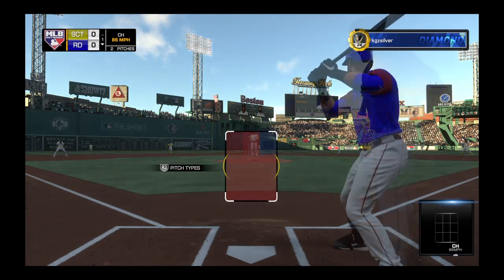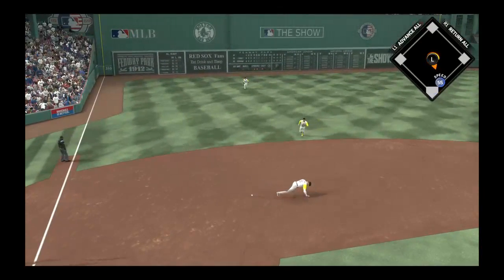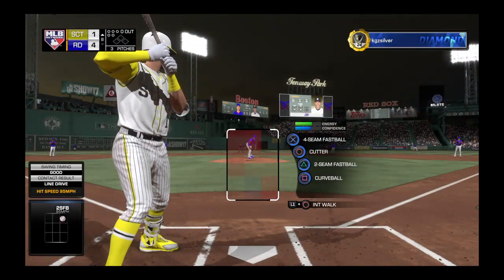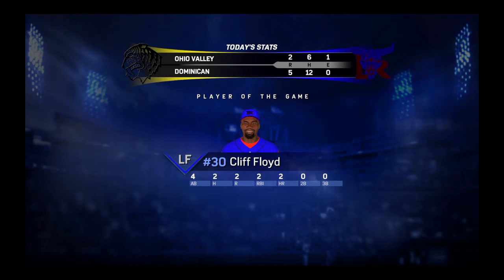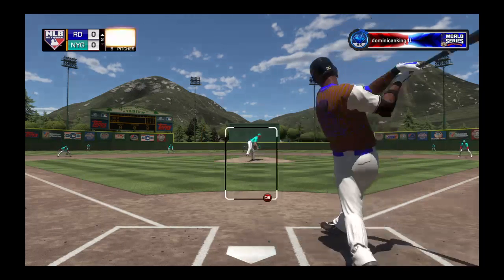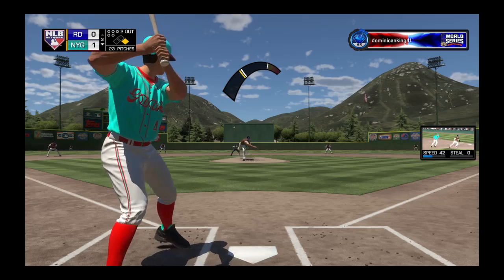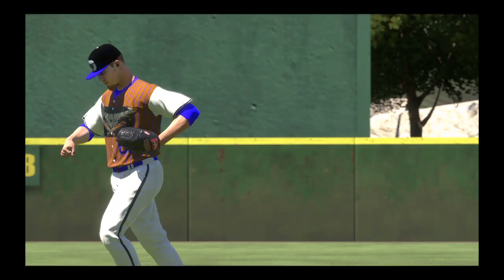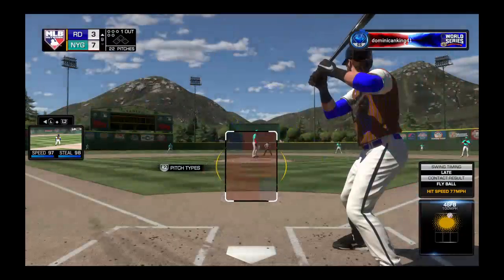LABOYLA's Live PS4 Broadcast